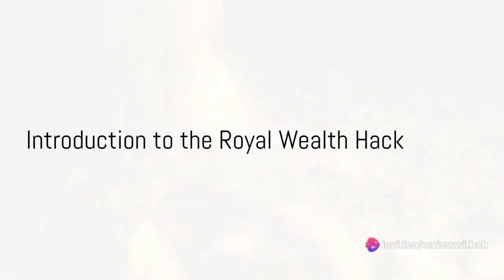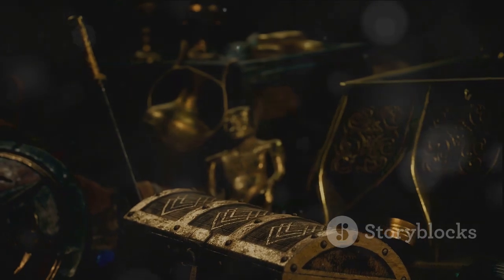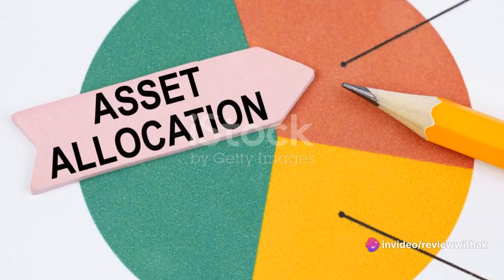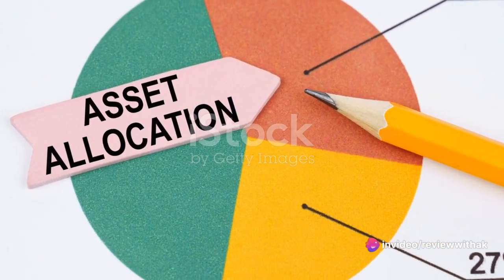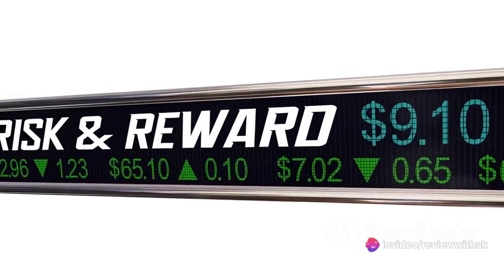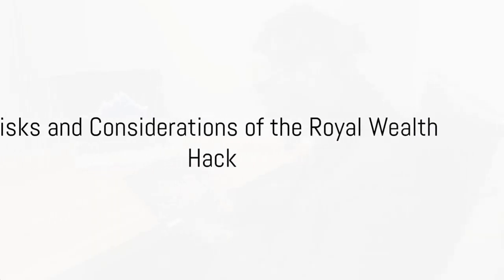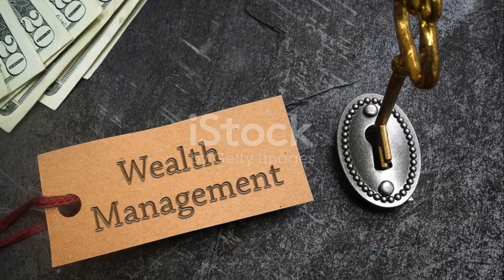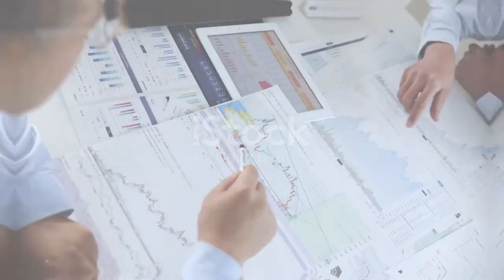Royal Wealth Hack Program By Andrew Bradshaw 2024 - Does It Really Work?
What is Royal We­alth Hack?

The Royal We­alth Hack is a modern way to enrich yourself using your brain. Created by Aaron Surtee-s, a big name in mind, this program gives you new ways to think about money and success.

The Basics of the Royal We­alth Hack

Use brain science and mindset changes to help you think differently in Mone. You learn to change old ideas and new ways of changing

1. List and Learn: There is an audio message with the Royal We­alth Hack. It contains special messages that help your brain think better about wealth. Listen whenever you want to give your thoughts a boost.

2. Full Online Guide: The Royal We­alth Hack comes with a full guide. It is full of steps and steps to help you change the way you collect your money. The steps are simple, and if you follow them, you can start to see a difference in your life.

3. Happy users: Many people have used the Royal We­alth Hack and they like it. They say it really works, and they feel better about the money and find more.

Getting Started with Royal We­alth Hack

To get the most out of Royal We­alth Hack, simply follow these steps:

Step 1: Know Your Mone­y Targets

Start knowing what you want with your money. Do you want to get out of addiction? Earn more? Do you have total financial freedom? Write all this down to make your goals clear and strong.

Step 2: Think Rich

Royal We­alth Hack is above all your thinking. Tell me good things and imagine your goals as if they were real now. Get rid of evil thoughts. Focus on abundance and victory.

Step 3: Liste­n to the Wealth Magnet Audio Track

In the «Wealth Magnet», Royal We­alth Hack poured a robust sound. Find some peace, we offer you your headphones and dive. Messages and affirmations below the surface shape your thoughts.

Step 4: Consistency is key

For a change again, a routine is your friend. Play this song, maybe at sunrise or sunset. Like layers of paint, e-ach Listen builds a bigger lie in prosperity.

Step 5: Take Inspire­d Action

But just dreaming won’t fill your wallet. Act. Find ways to cut your finances. Take advantage of new opportunities to win, save smart or improve your skills. Mood and movement should coincide and Royal We­alth Hack is here for you.

Step 6: Stay Committed and Patient

Wealth is not instant. Stay patiently at the Royal We­alth Hack. Resilience and combined actions will help you achieve your financial goals.

Hold on to these ste-ps, dive into the wisdom of Royal We­alth Hack and see how your mind gets richer.

How Does Royal We­alth Hack Work ?

The program harnesses the immense power of our minds. It teaches us to think differently about money. This change is changing the way we manage our finances.

The­ Importance of the Subconscious Mind

The program knows that our hidden thoughts guide our success. What we think of cash is important. Good or bad, these thoughts affect our wealth.

Audio tracks convey these hidden thoughts. They try to change them in a positive way. If you listen a lot, you can see a real difference in your financial life.

Neurolinguistic Programming (PNB)

The Royal We­alth Hack program uses the basic tools of NLP. This field studies how language shapes thought and behavior. The techniques used in the program help detect and correct restrictive thinking, paving the way for financial growth.

Methods such as positive states, mental images and special triggers can change your mind. They align their thinking and acting with their wealth management goals, increasing their power to bring wealth and opportunity with easy confidence.

Royal We­alth Hack uses special audio tracks. By listening to them, users can increase their chances of being rich. This tool helps clear the mind. It makes it easier for you to achieve your financial goals.

This program promises great changes. Fight negative thoughts about money. By using the Royal We­alth Hack, you can start making more money.

Royal Wealth Hack is an online program marketed as a shortcut to financial prosperity. It claims to equip individuals with the tools and knowledge necessary to generate passive income streams and build lasting wealth.